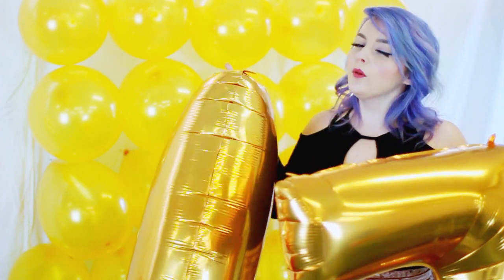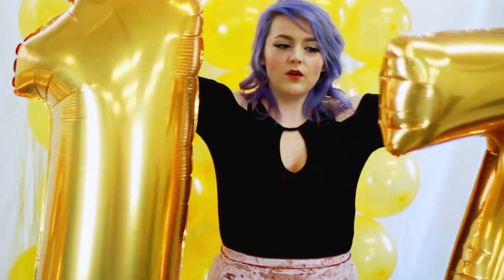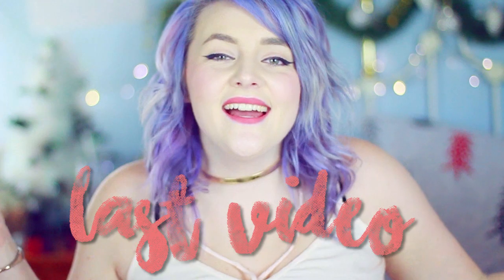DIY: New Years Eve Photo Booth Back Drop Ideas!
since new years eve is only a few days away I want to show you guys some really easy ideas you can use for backdrops to take photos in front of at your new years party!

Merry Christmas Everyone!!! I hope everyone is having a great holiday!